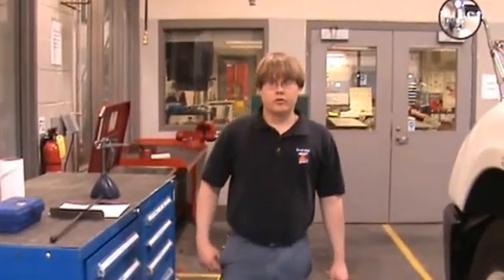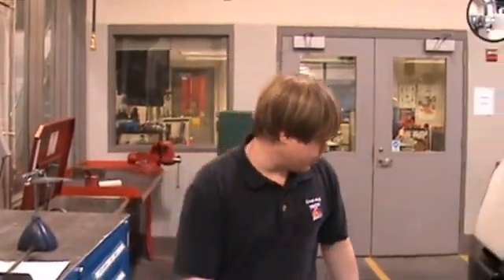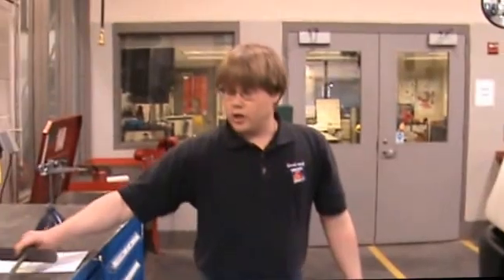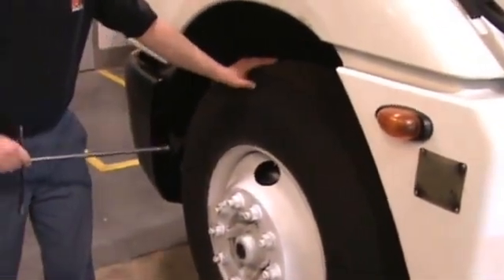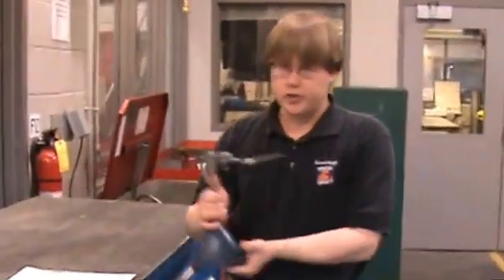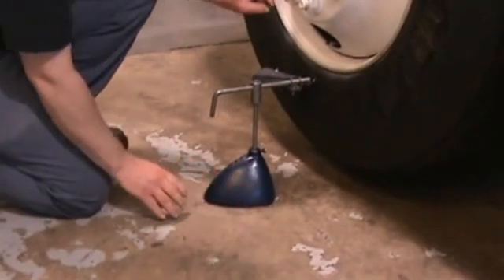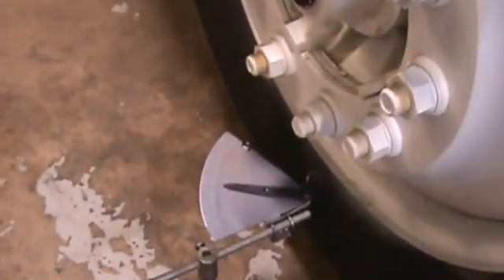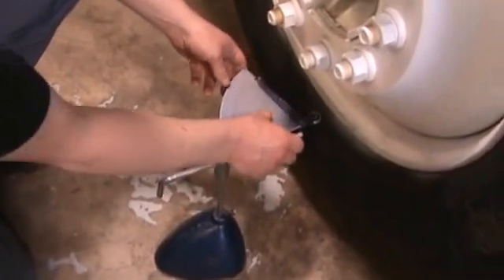King Pin Inspection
Video demonstrating measurement of kingpin movement in accordance with Pennsylvania Safety Inspection Regulations.